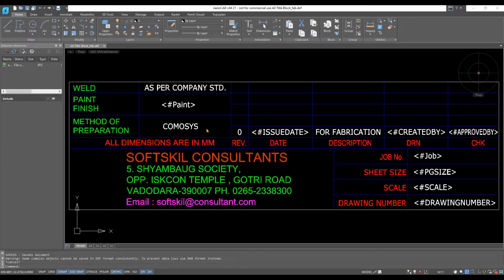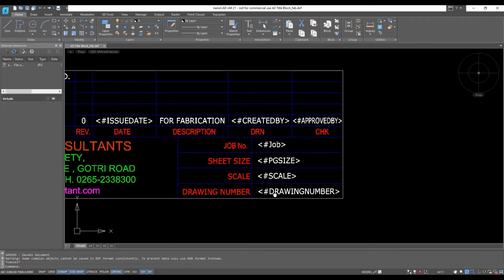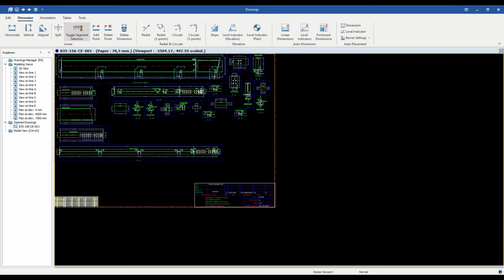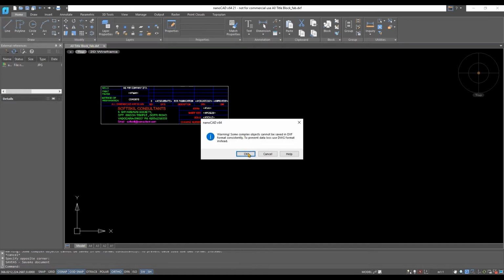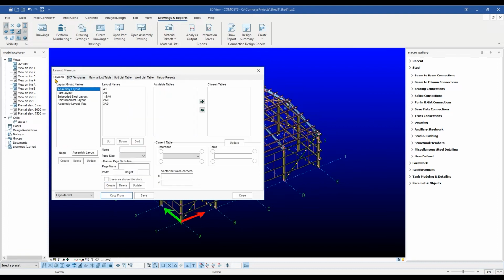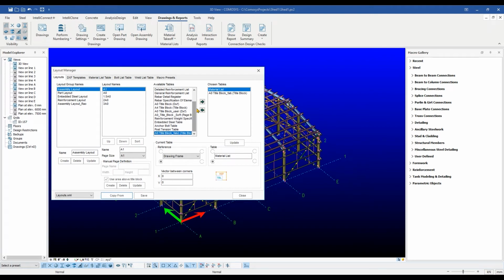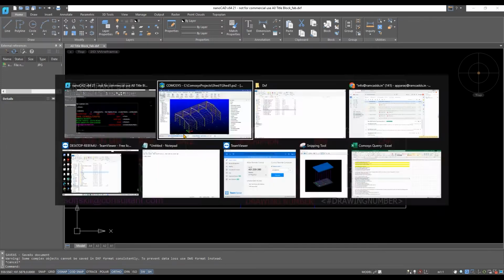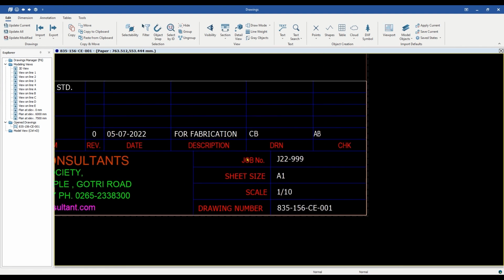COMOSYS Drawings Tutorials - Creating Title Block for Shop Drawings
Learn how to create title block for shop drawings in Comosys